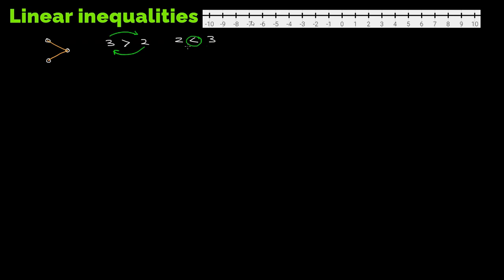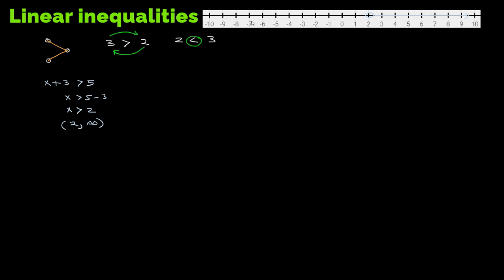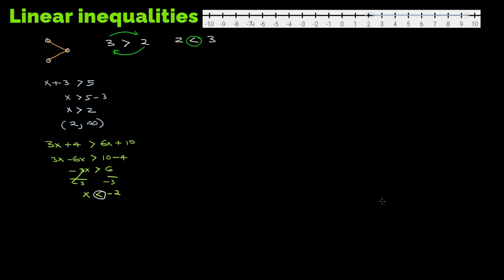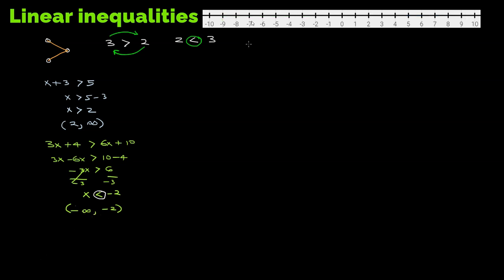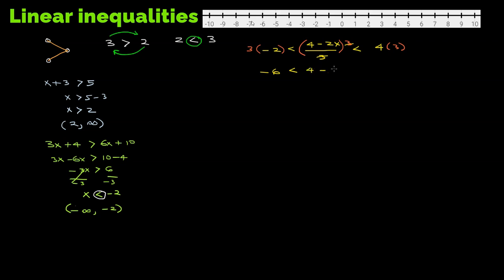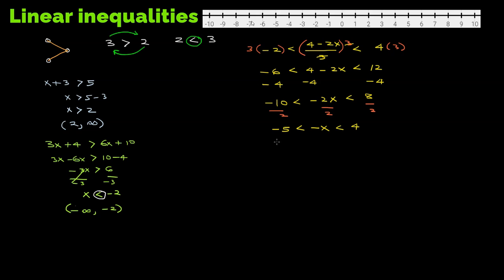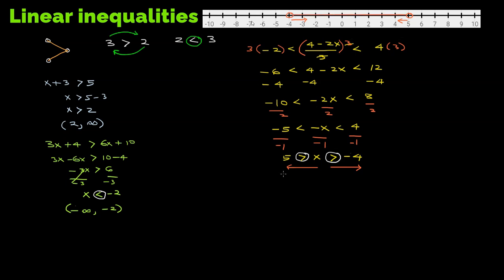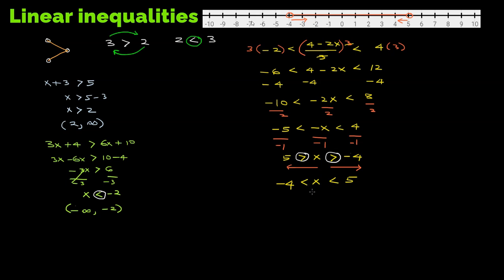Linear inequalities problems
Solving linear inequalities problems